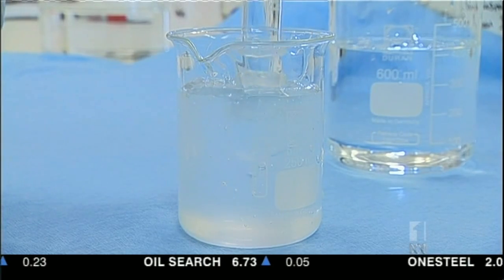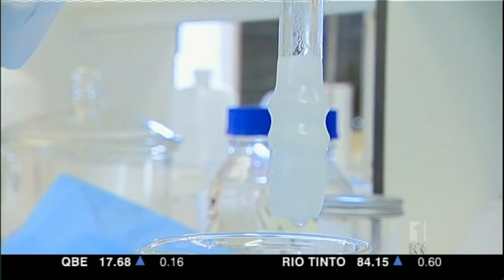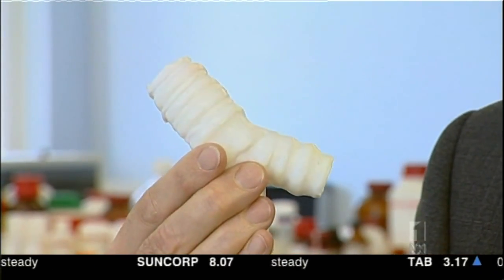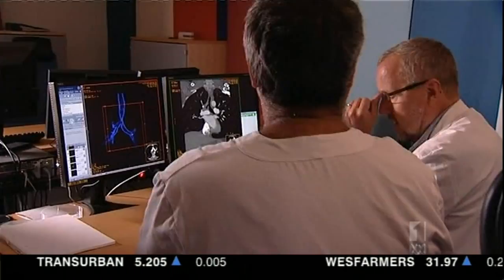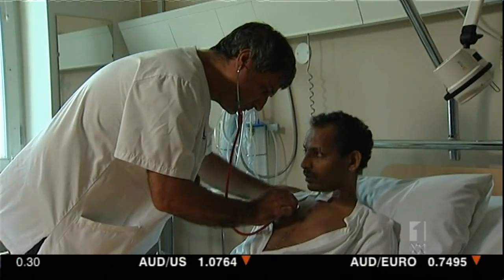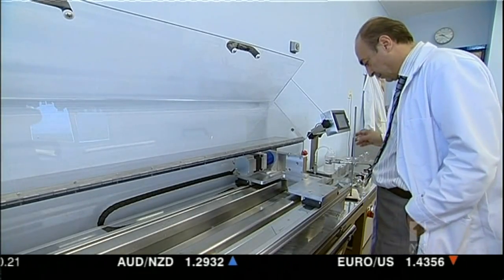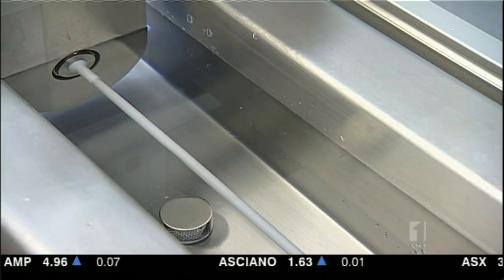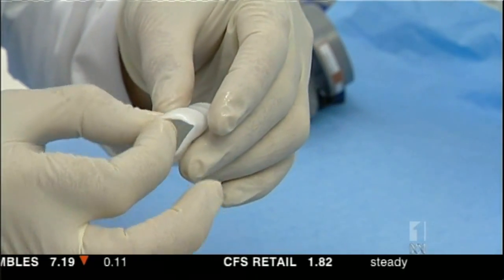Growing Artificial Organs - Bionic Humans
Growing artificial organs for transplant using polymers and stem cells